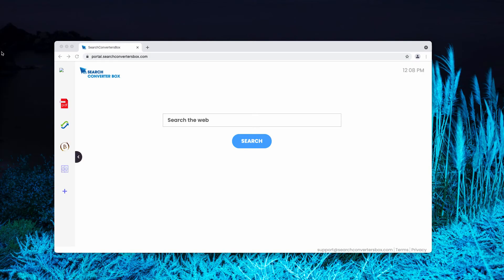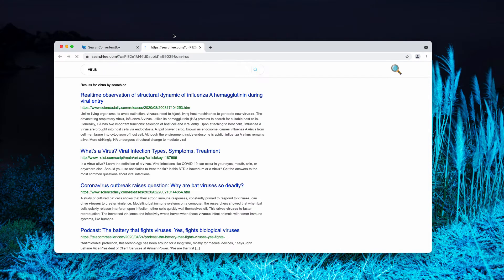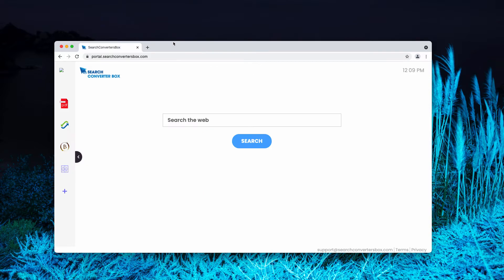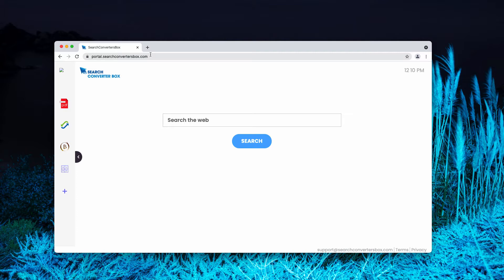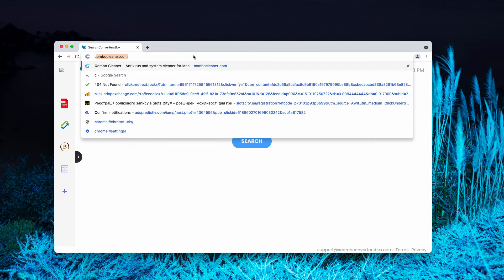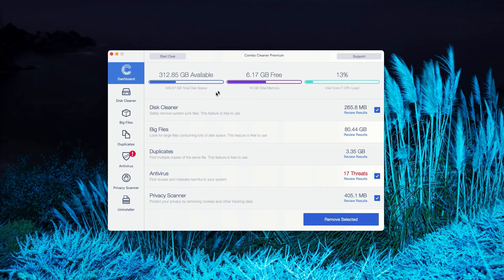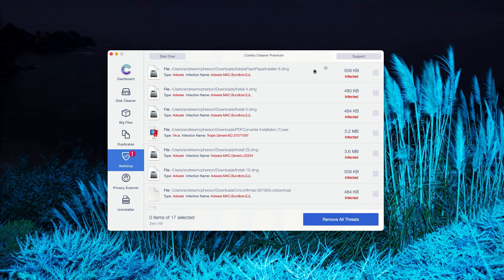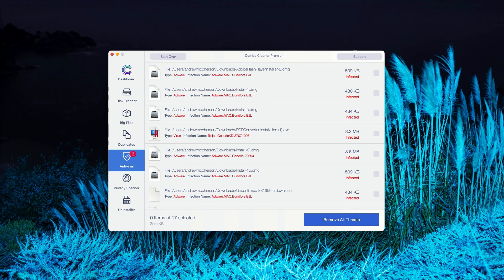SearchConvertersBox.com browser hijacker (removal guide).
SearchConvertersBox is a hijacker that changes important browser settings without the user's approval. Remove it with Combo Cleaner Antivirus or, alternatively, follow the manual suggestions in the video.